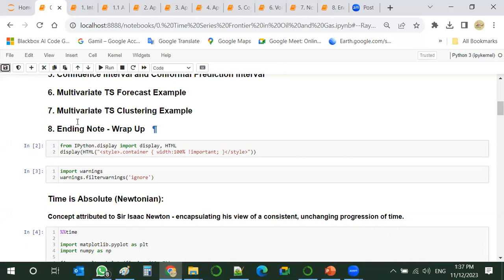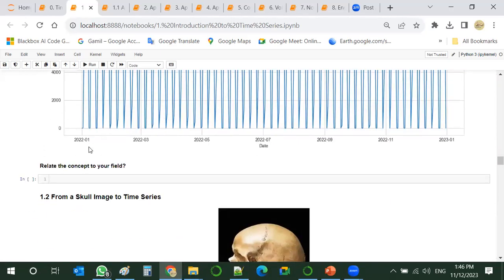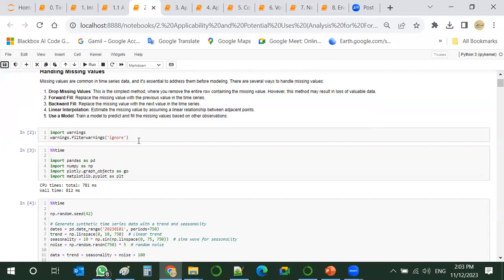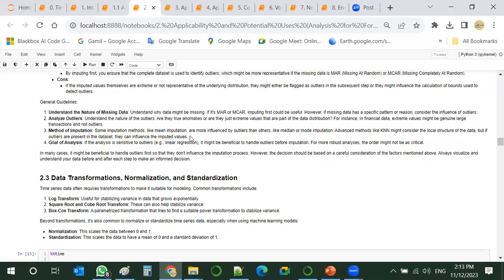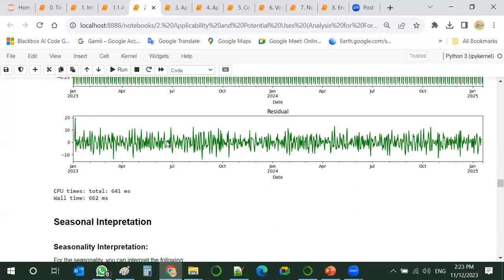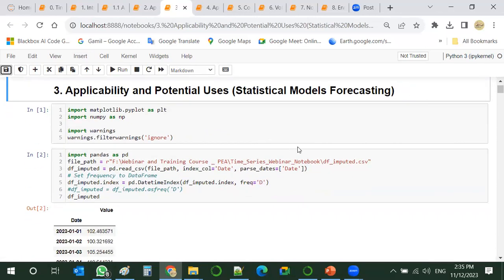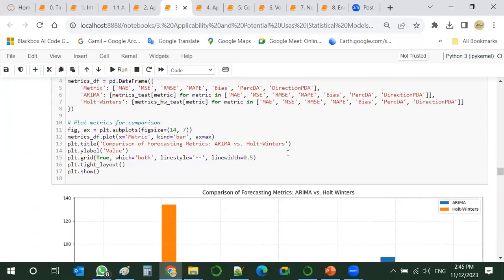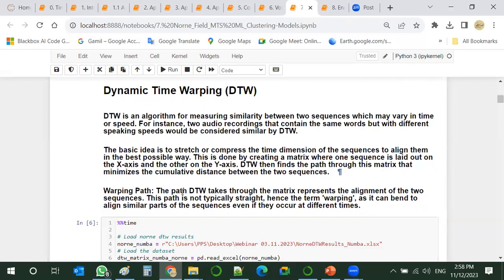Time Series Frontier in Oil and Gas Applicability and Potential